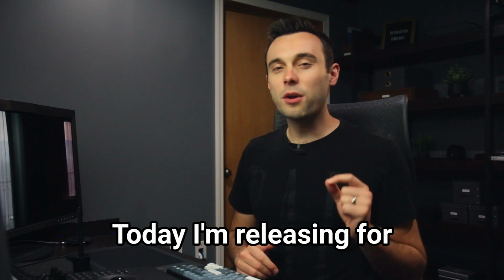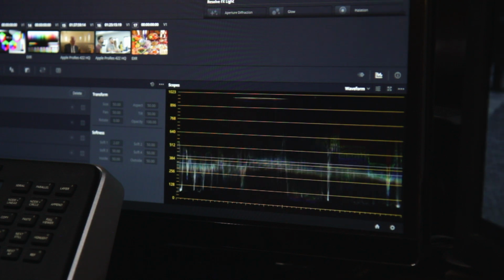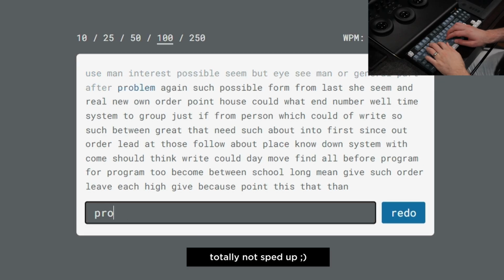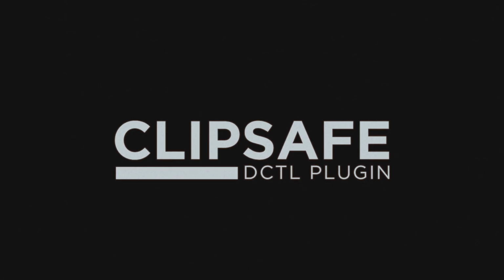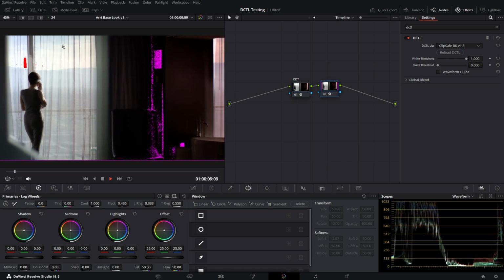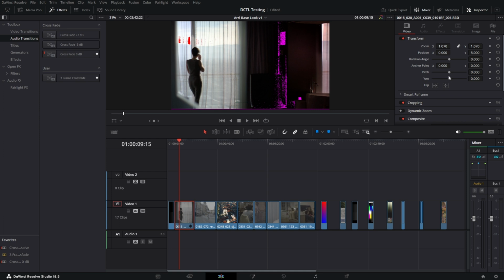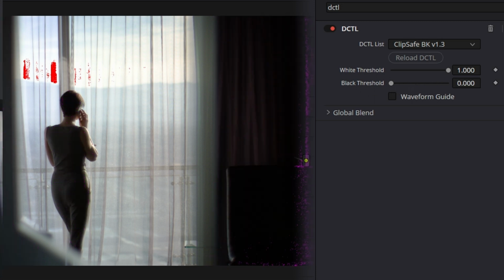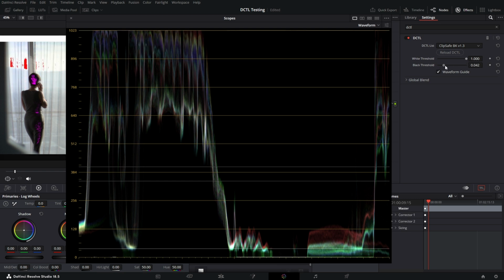Free plugin DCTL for Davinci Resolve as a Clipping Checker: ClipSafe DCTL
Download ClipSafe DCTL

First time using a DCTL?